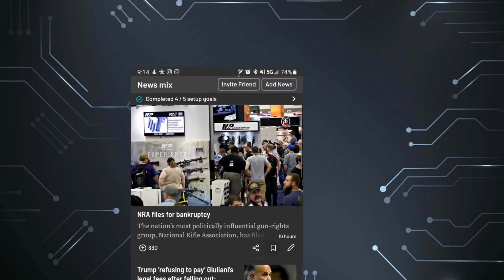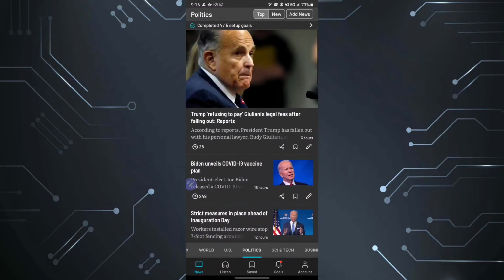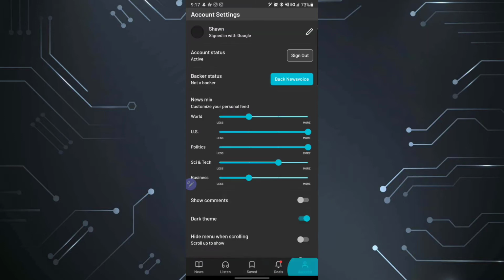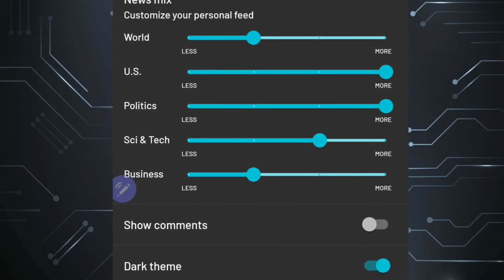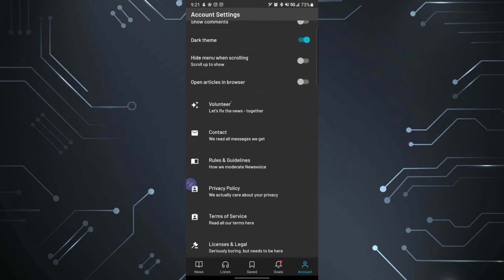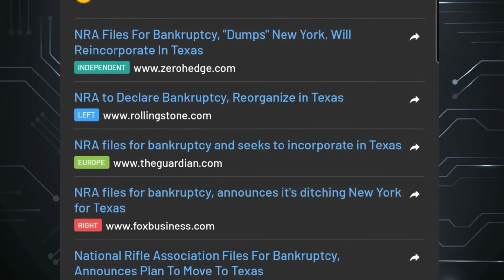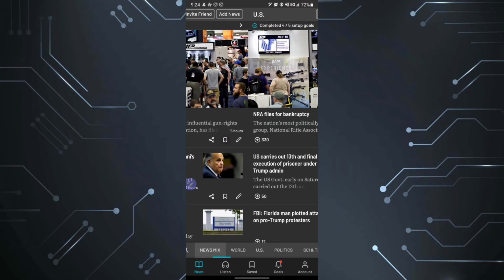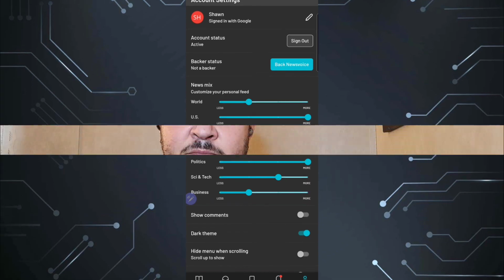Newsvoice App Review- Fake News on Trial Ep 4.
He'!

In this video I give a review of the Newsvoice app and what I use it for in order to combat fake news in my research.

This is the first of three news apps I will be featuring in the series.

I've linked my friend invite below for everyone interested in checking it out.